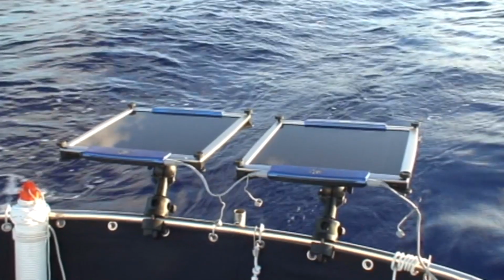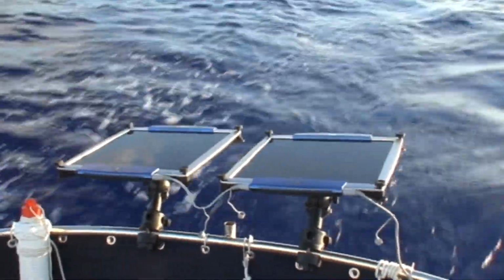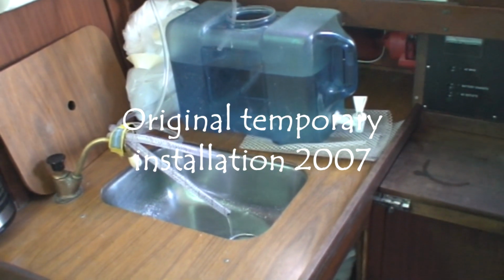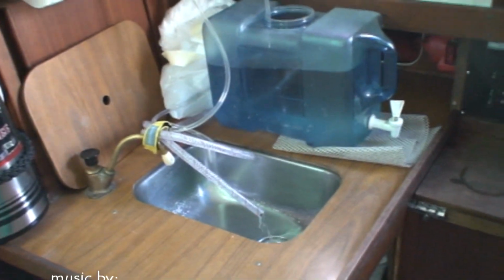Cruising Lealea Q&A #8 - Solar Panels and Watermaker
How did we choose our solar panels?  Do we "Pickle" our water maker?  We recommend Don Casey's "This Old Boat - Second Edition" and "Sailboat Electrics Simplified"

For more insight into the cruising life aboard an Albin Vega 27 or to simply give advice please visit our web site and blog or follow us on Facebook, Google+ or Twitter @CruisingLealea.